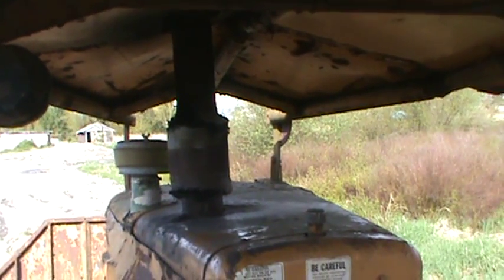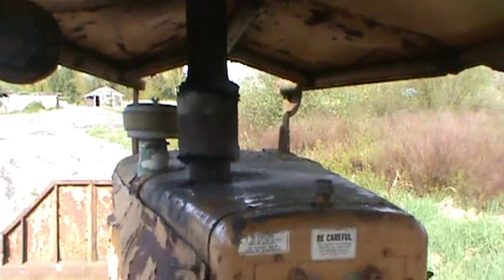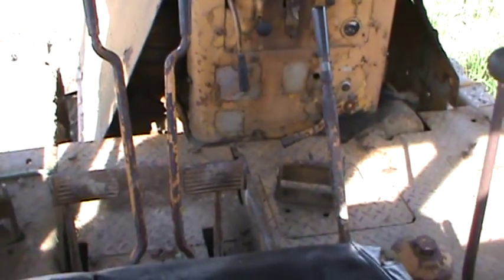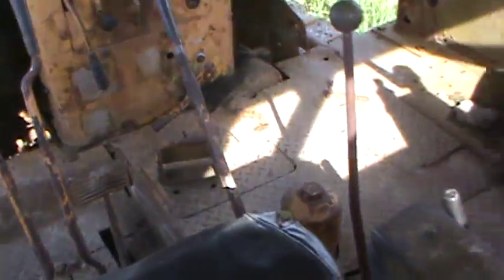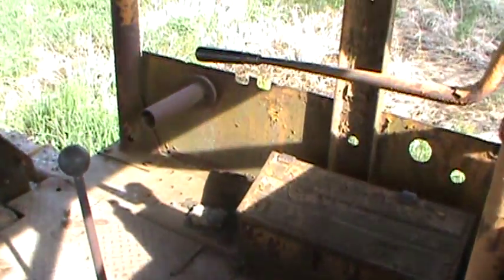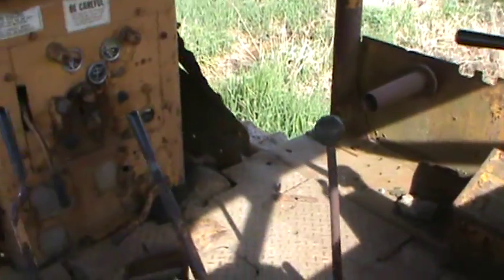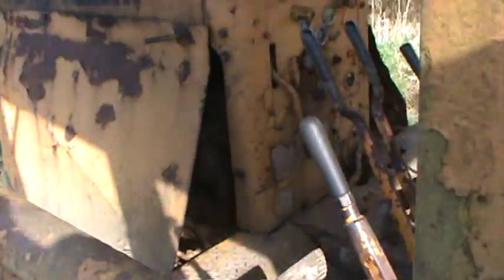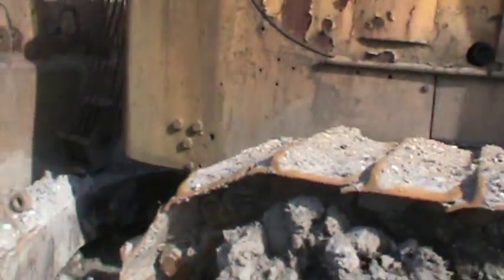Cat D8E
Old D8 Cat cable dozer.